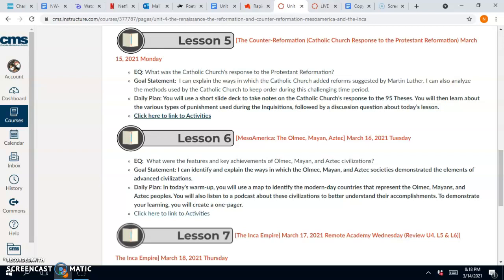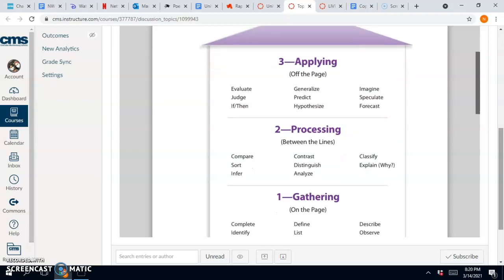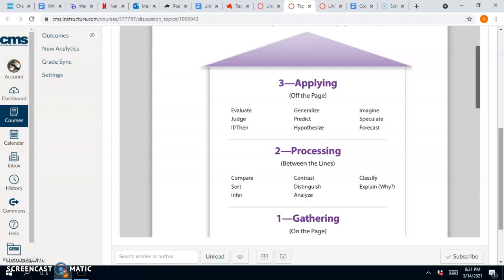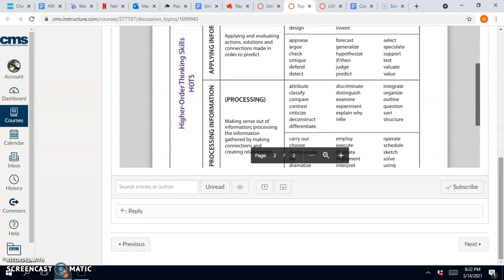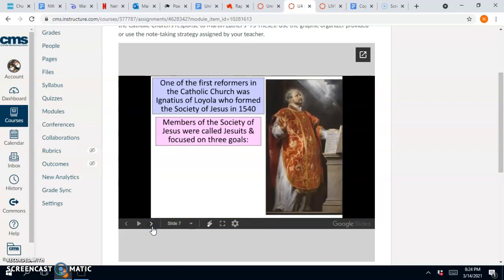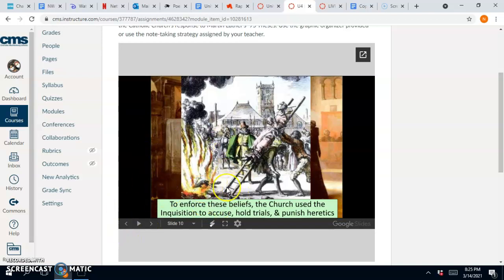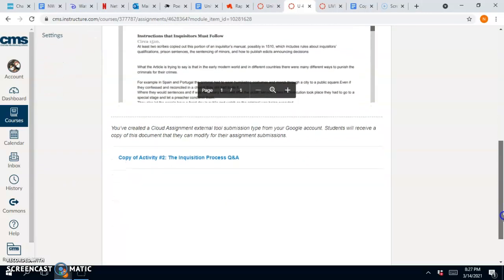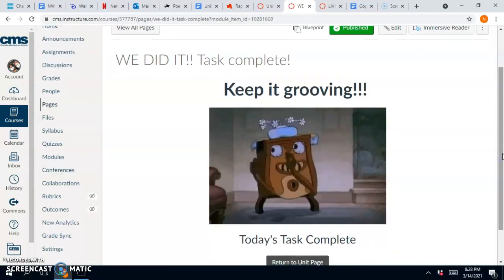Recording #59 U4, L5: The Counter-Reformation ntw